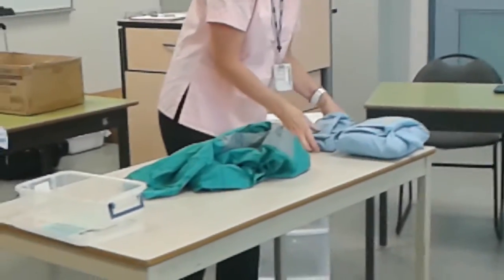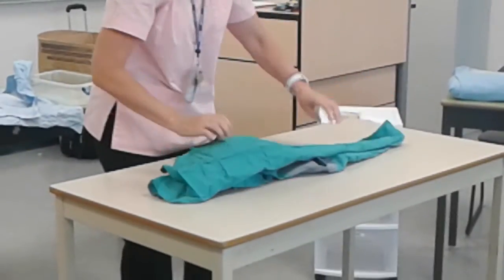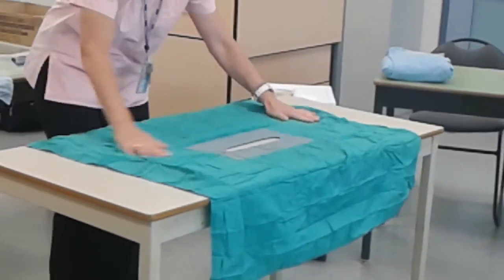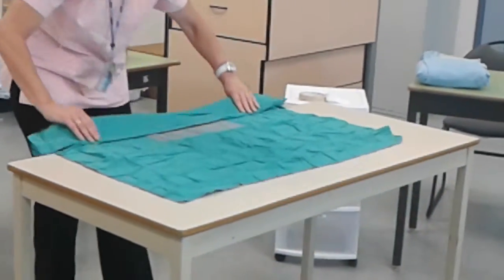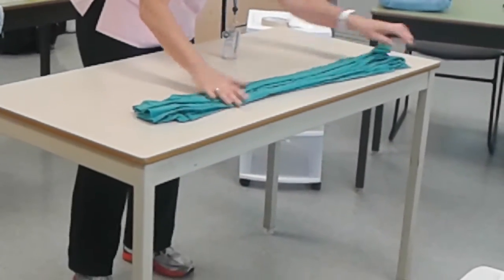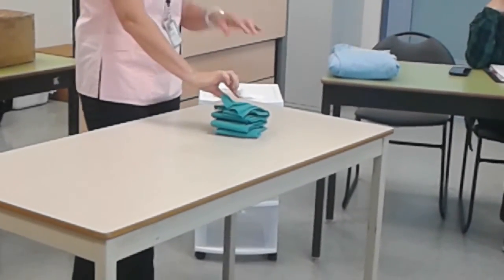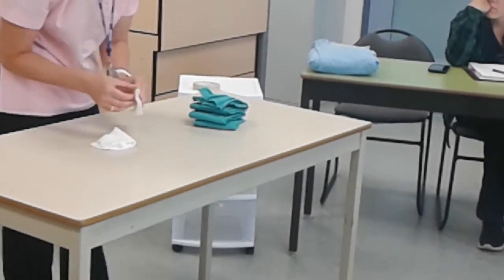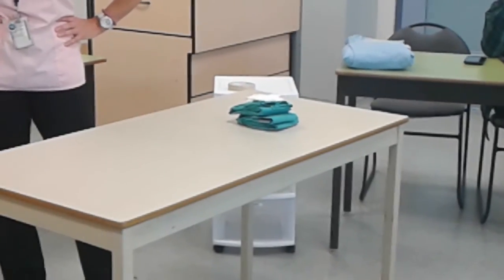Wrapping Surgical Packs- Laparotomy (Lap) Pack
How to properly wrap a surgical laparotomy (Lap) pack for a vet office- Demonstrated through the Sheridan College Animal Care Program